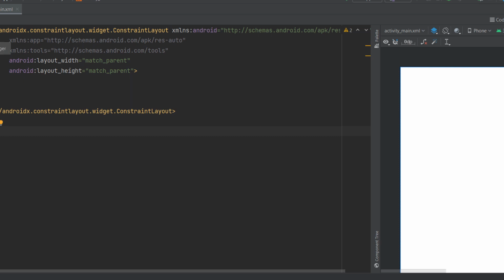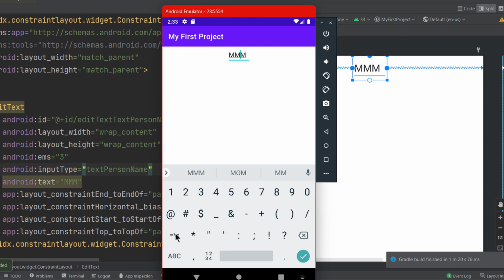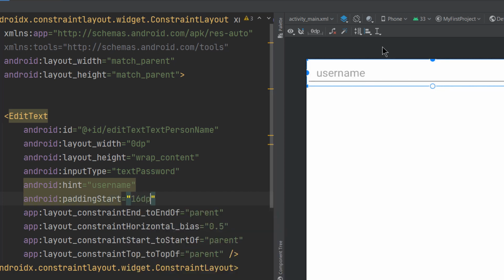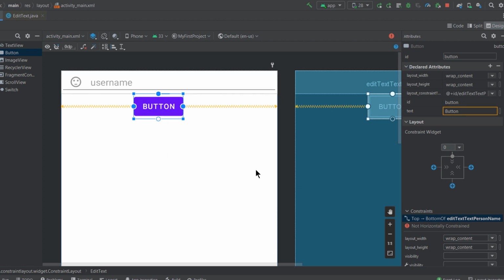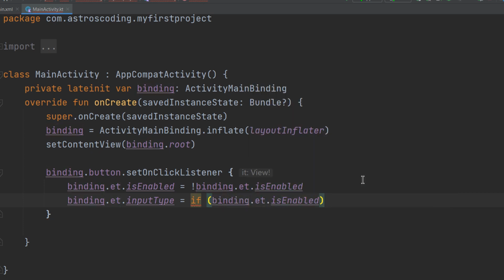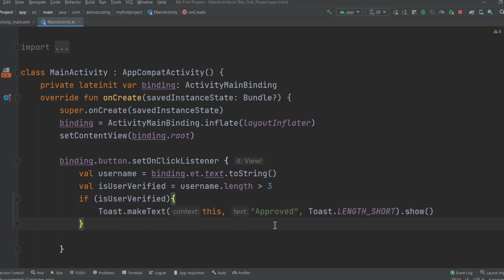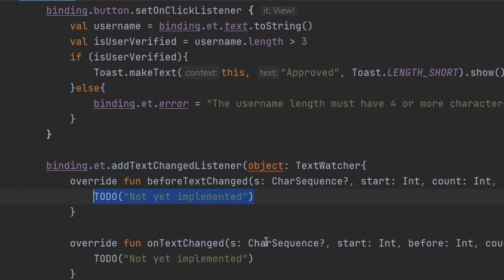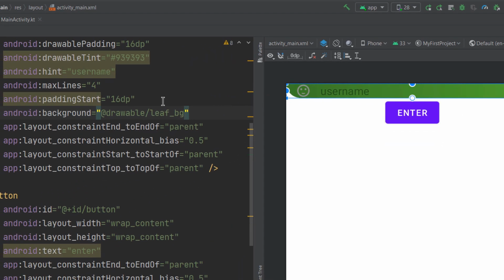EditText - Beginner's Guide to Android App Development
In this video, we will be focusing on the EditText widget. The EditText is a crucial component in any Android app as it allows users to input data. You will learn how to create an EditText, customize it, and add different attributes such as inputType and error messages. We will also explore the use of the ems attribute and see how it can help in text size adjustment. By the end of this video, you will be able to create dynamic and interactive forms using the EditText widget. Get ready to take your Android development skills to the next level!